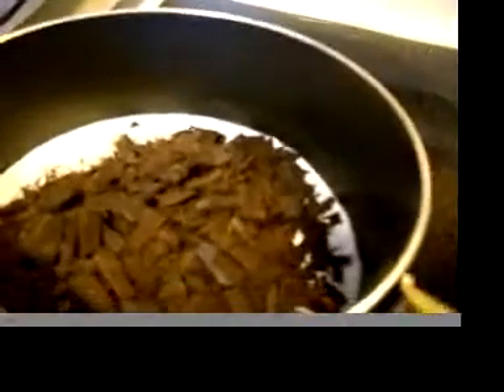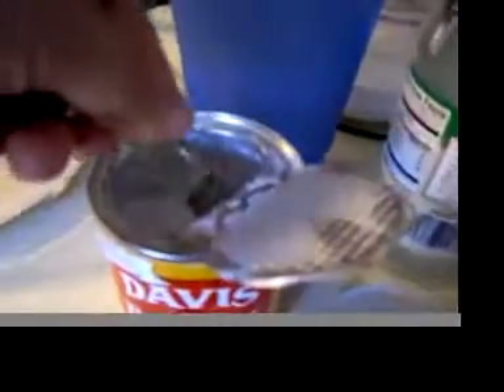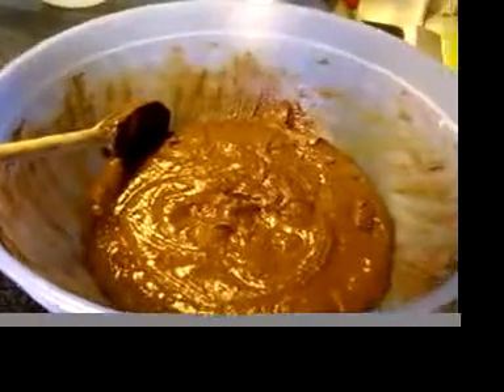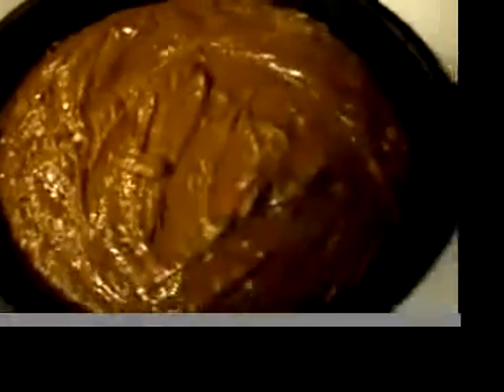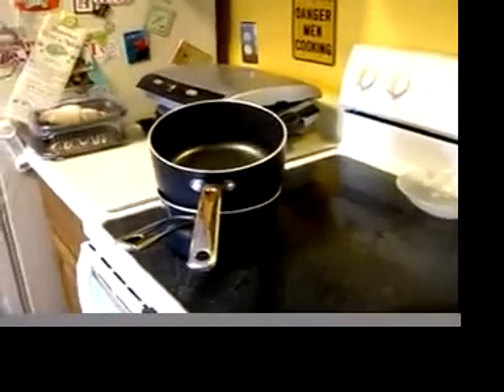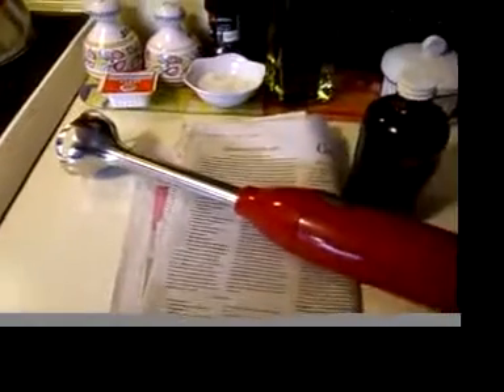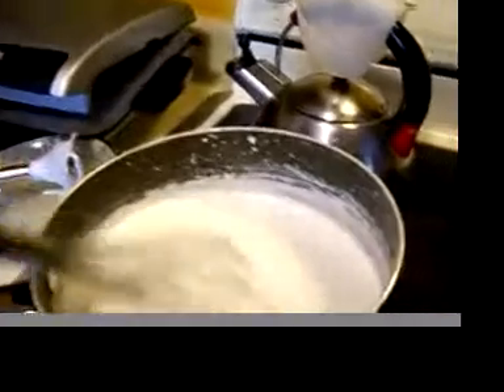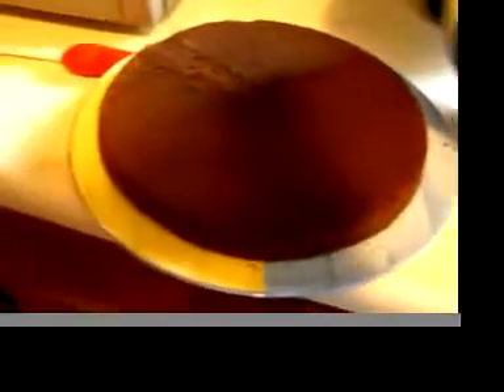Cake disaster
Daily News editor Nicole Simmons isn't afraid to take on a challenge in the kitchen...the results, however, aren't always pretty. Here, she tries to make a cake recipe she found in the Boston Globe food section. Sadly, her cake didn't quite meet expectations. Watch as she tries to make it happen.